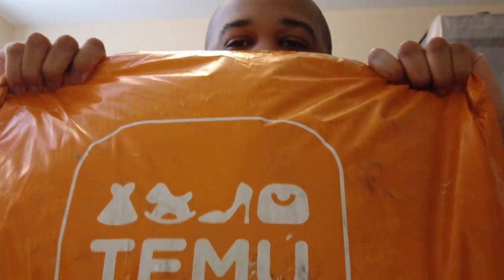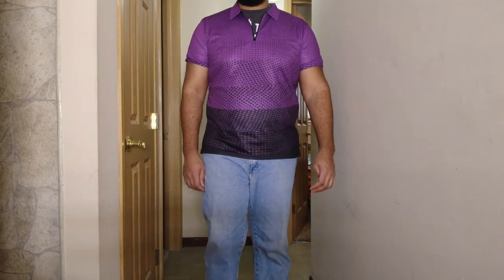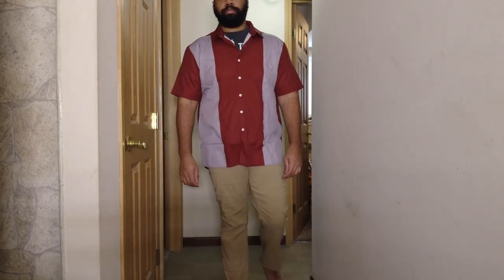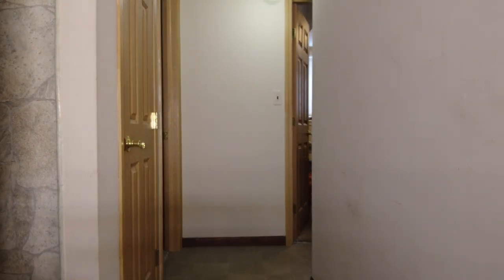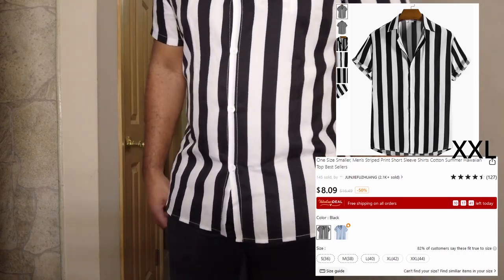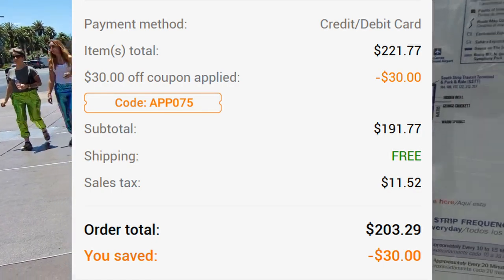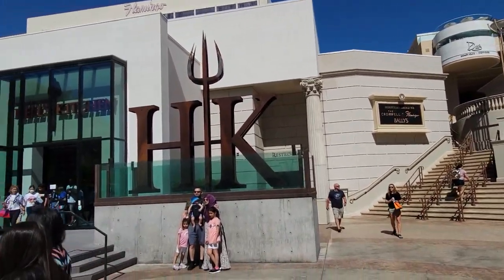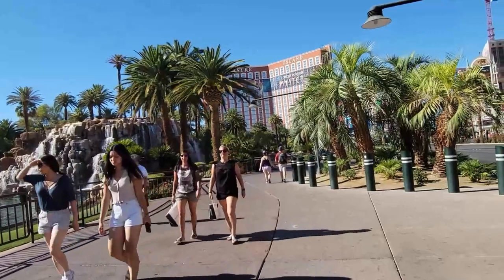My First Temu Haul Temu Mens Shirt Haul